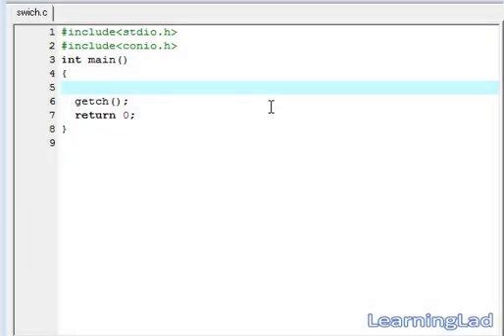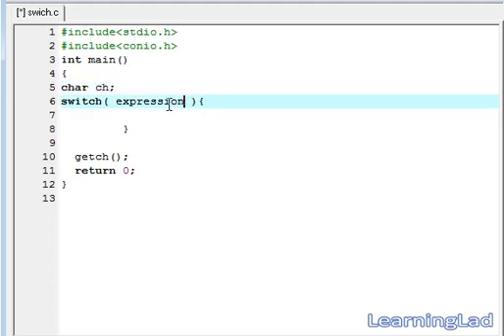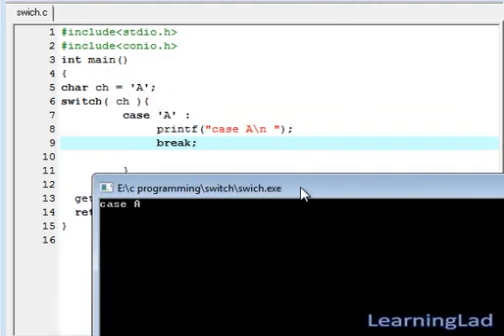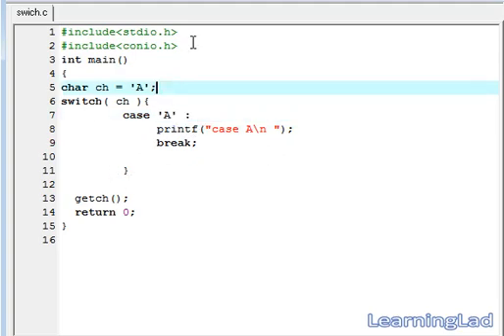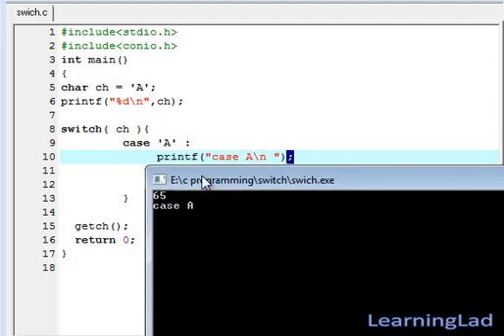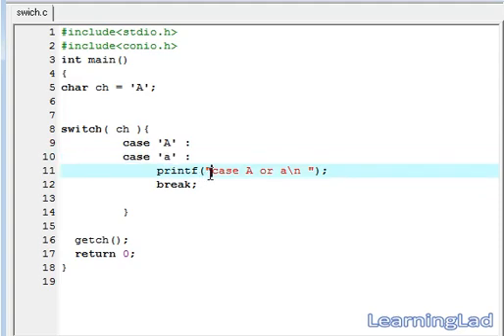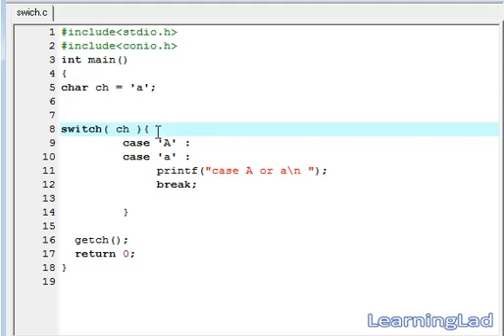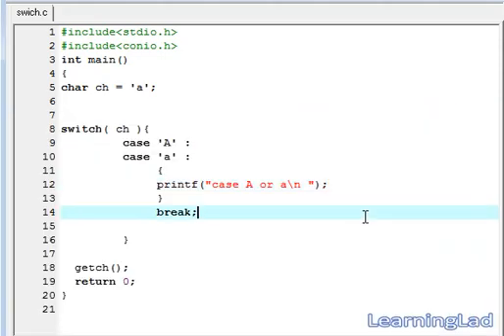Switch Statement in C Programming Language Video Tutorials - Part 2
In this C programming language video tutorial / lecture for beginners video series, you will learn about switch statement available in c in detail with example.

You will learn what is a switch statement, what is the use of it, how to use it,how it works, what ate the possible case values in it, what is the use of break statement inside a switch  statement in detail with example.